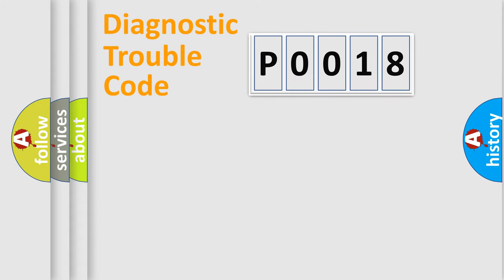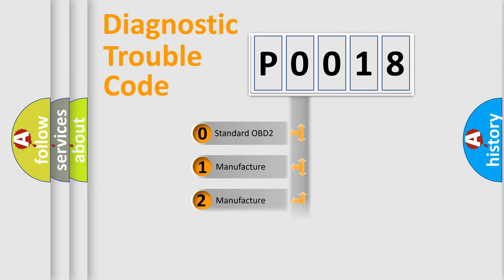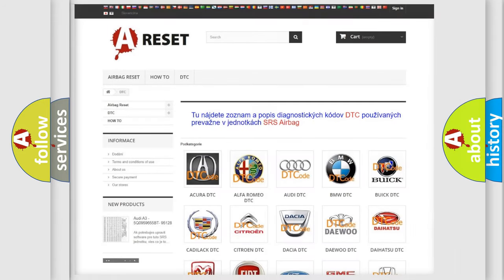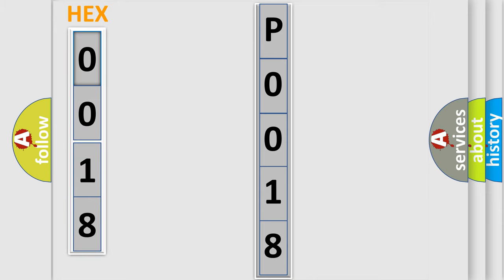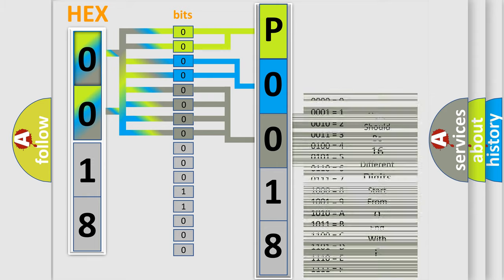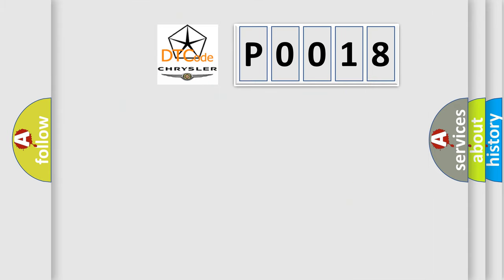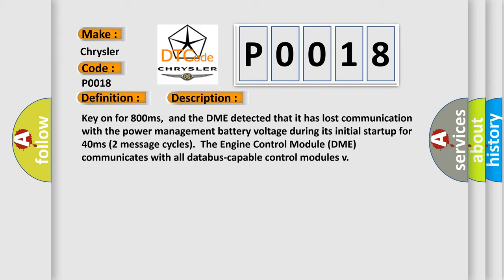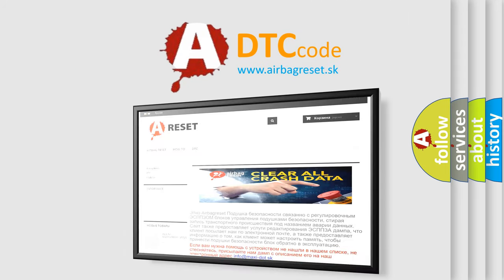DTC cadillac P0018 Short Explanation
Contents:
0:21 Basic DTC analysis according to OBD2 protocol standard.
1:48 Insight into programming
2:58 A diagnostically understandable description of the Diagnostic Trouble Code
3:05 Basic error definition

Make:
Chrysler
Code:
P0018
Definition:
Lost Communication With Power Management Battery Voltage
Description: